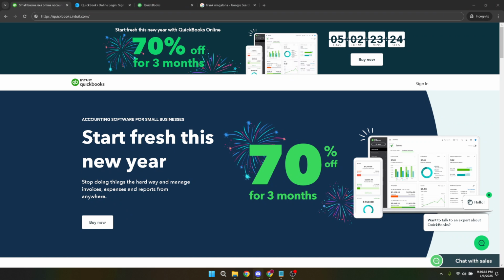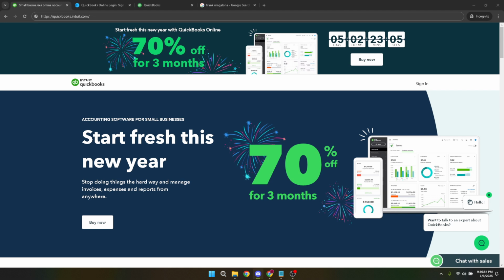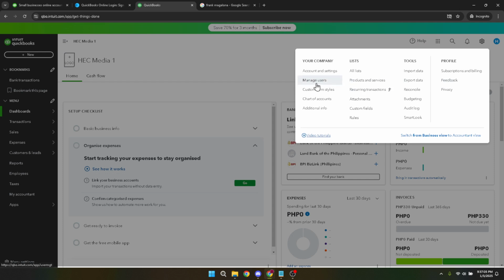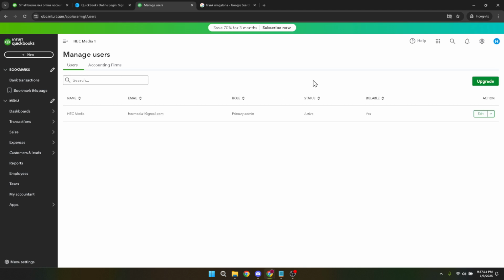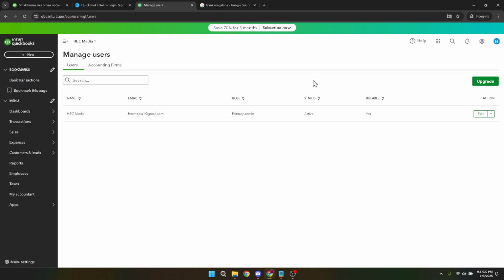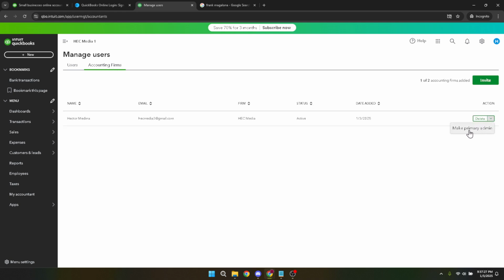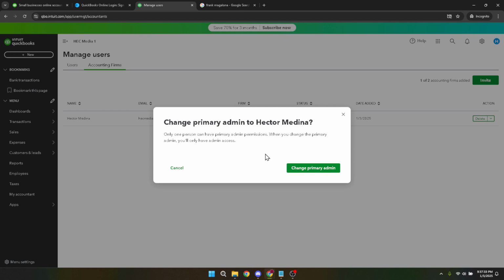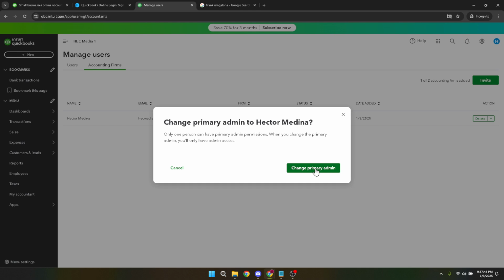How to Change Quickbooks Primary Admin (Full 2025 Guide)